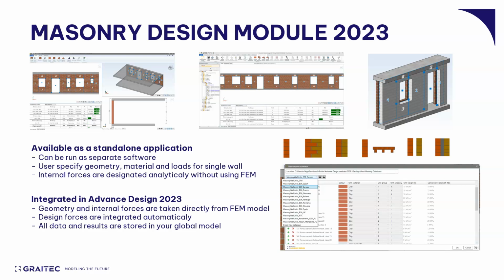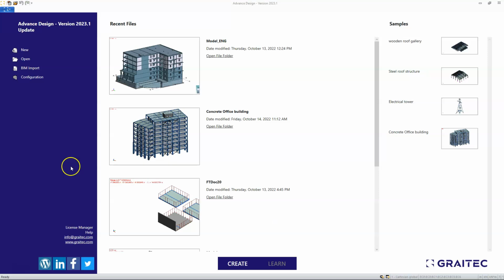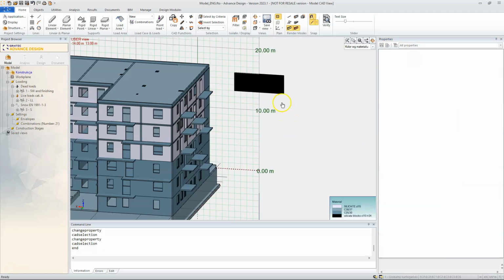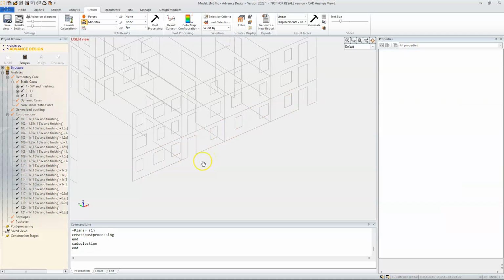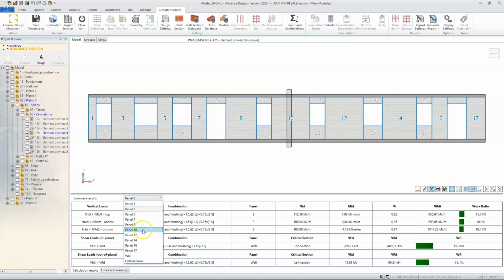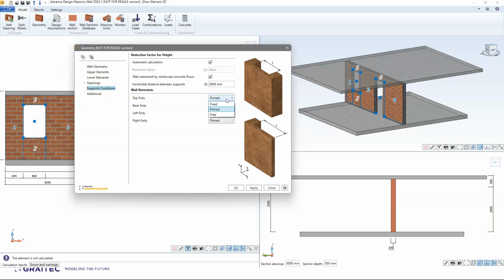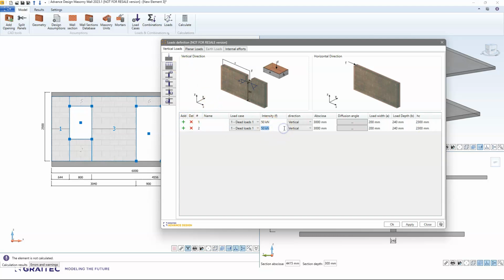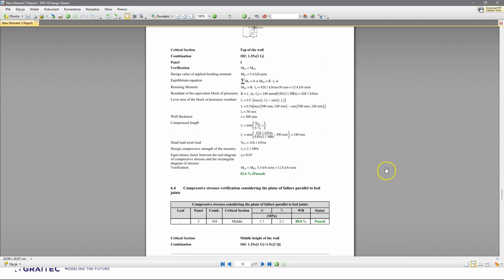Webinar: Advance Design 2023: Masonry Design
If your day-to-day work includes masonry design, watch this informational webinar for a closer look at how Advance Design 2023 empowers you with tools made specifically for your job.

▬ Strategic Partners ▬▬▬▬▬▬▬▬▬▬▬▬